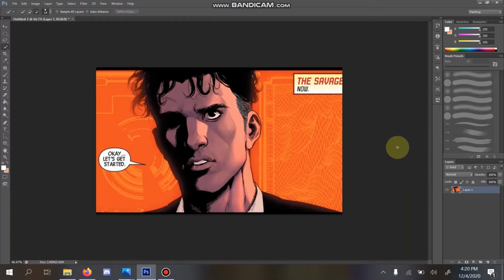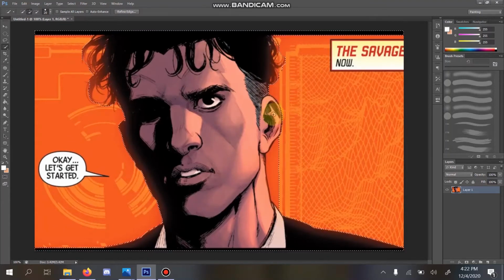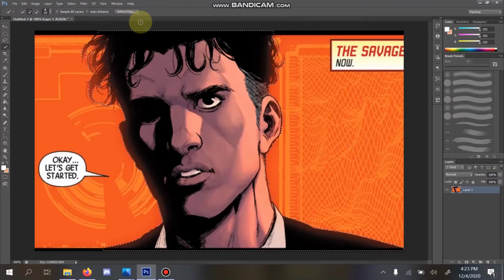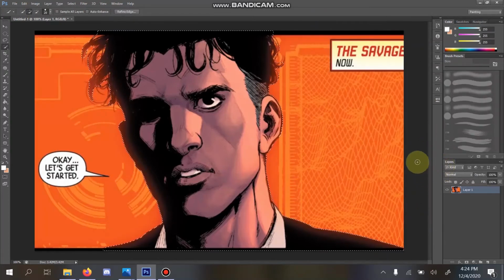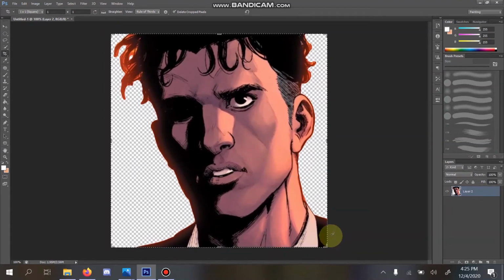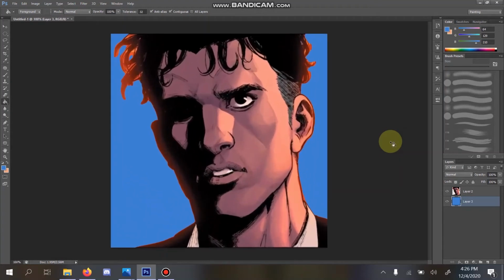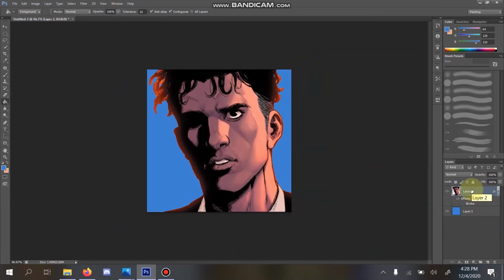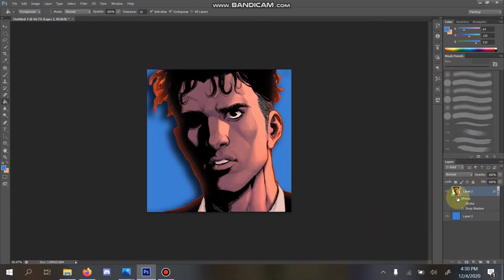Simple Photoshop icon tutorial for tumblr, twitter, discord, instagram, etc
Learn how to make a custom icon/avatar for your social media!
Let me know if you would like other Photoshop tutorials, or if you would like me to expand on this video and do another tutorial on gradient & pride flag backgrounds, circular icons, etc.